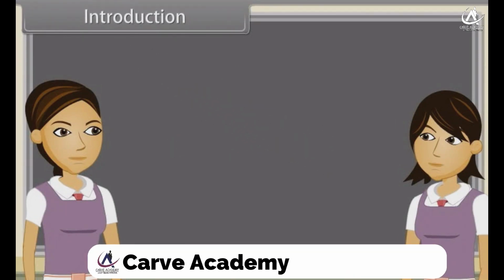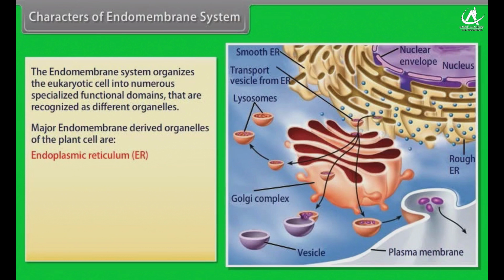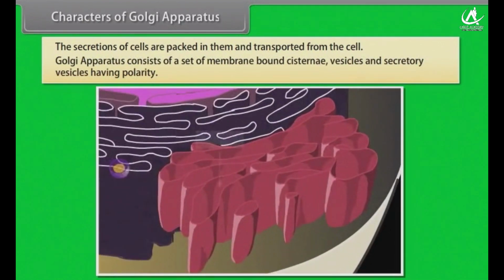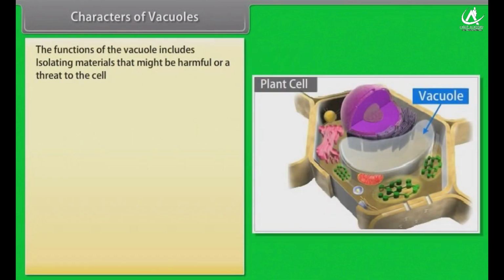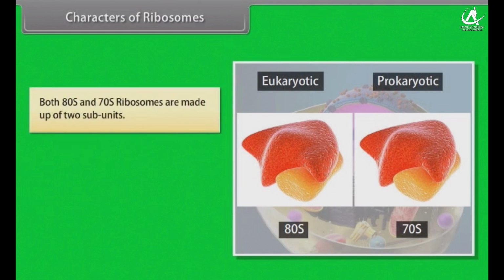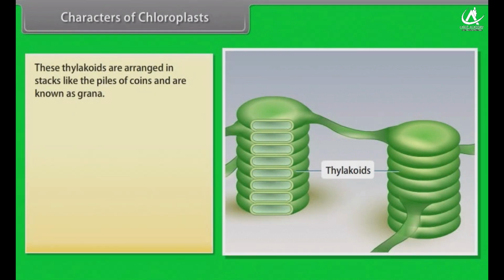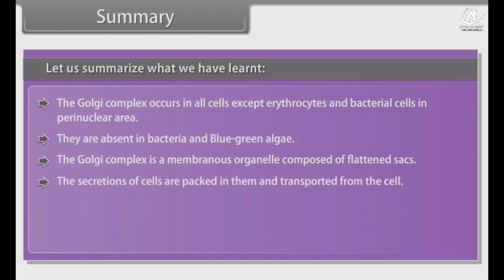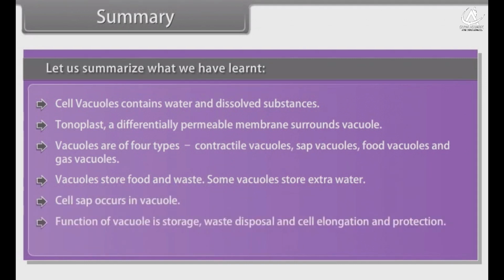Cell The unit of Life IV, Class-11, Subject-Biology, In English